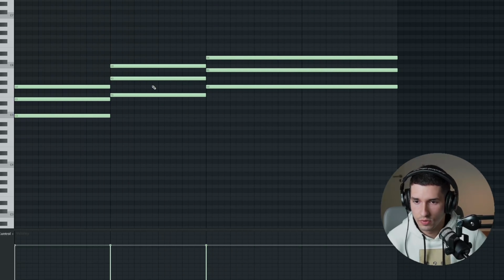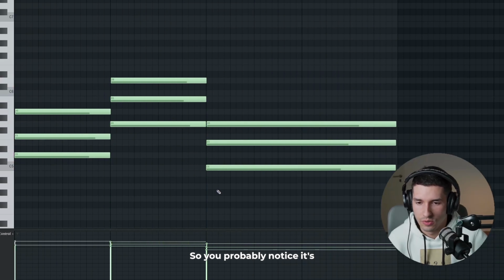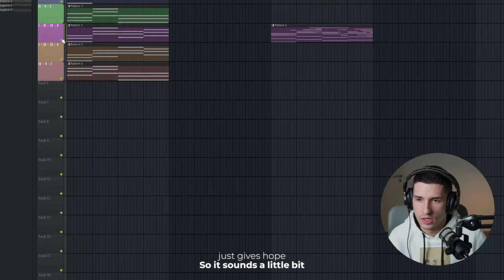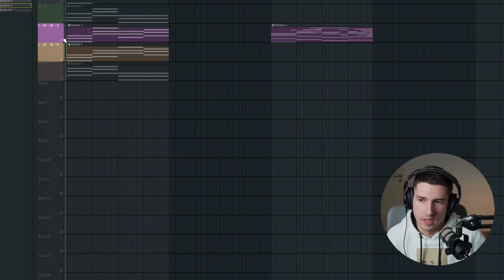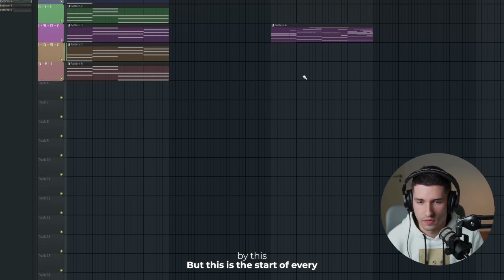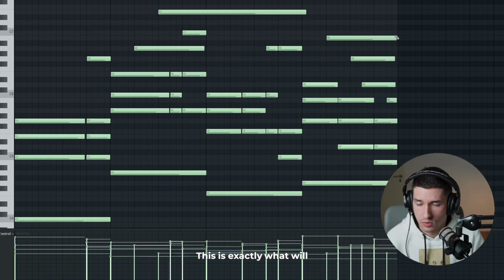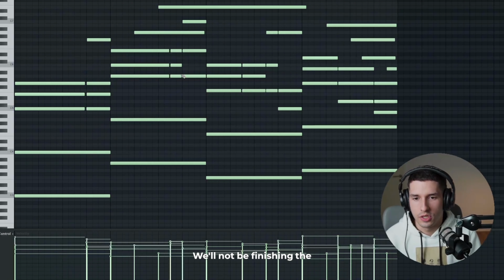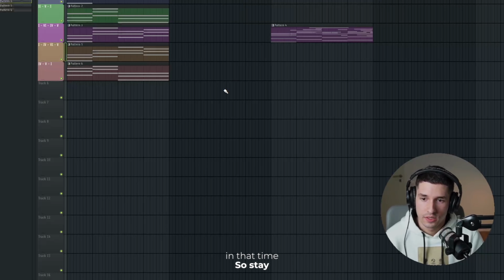Essential Chord Progressions (that you need to know)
In this video I'm showing you the most essential chord progressions for making soul samples that you need to know!

Instagram 📸  prodbygent